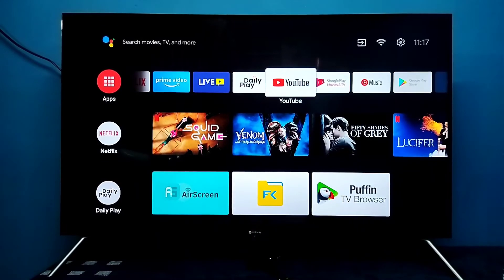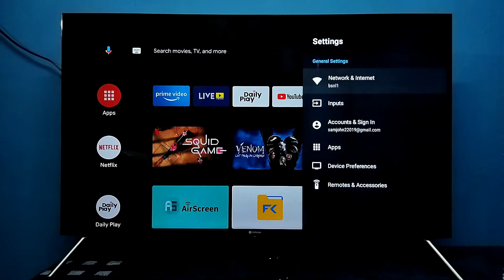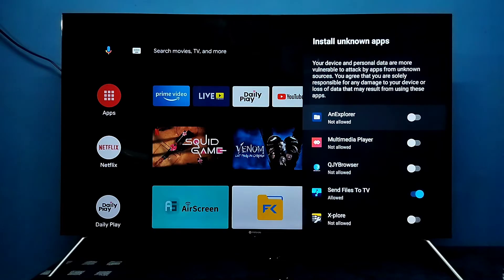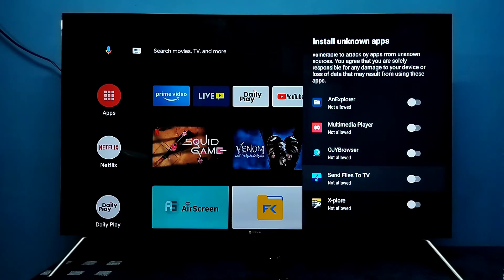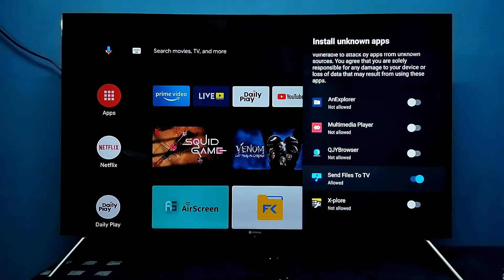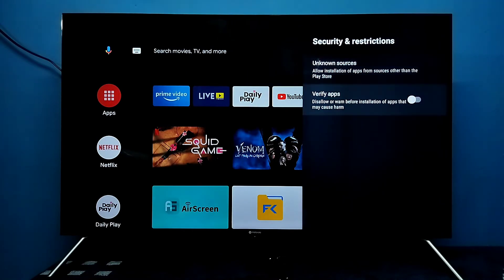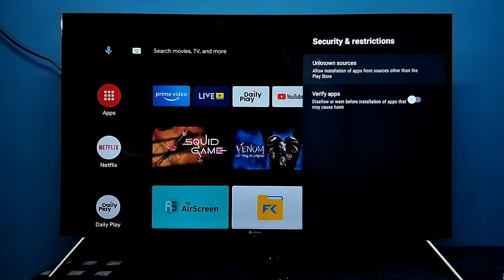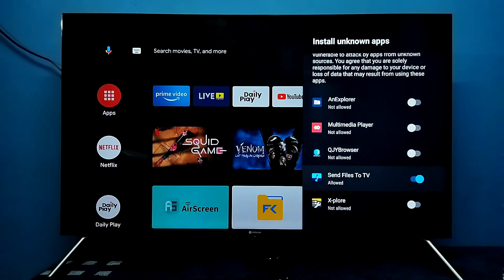Fix Android App Not Installed Error in Android TV | How To install Apps From Unknown Sources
Fix Android App Not Installed Error in Android TV,
How To install Apps From Unknown Sources in Android TV,